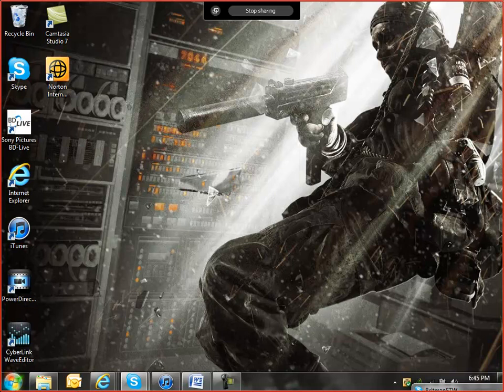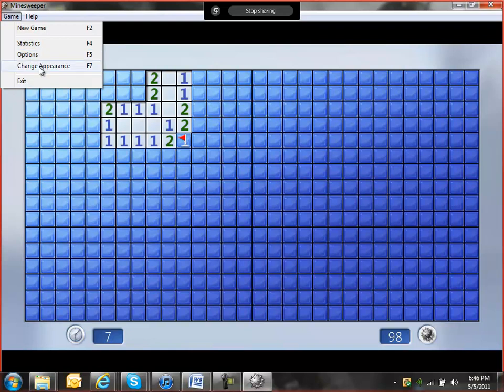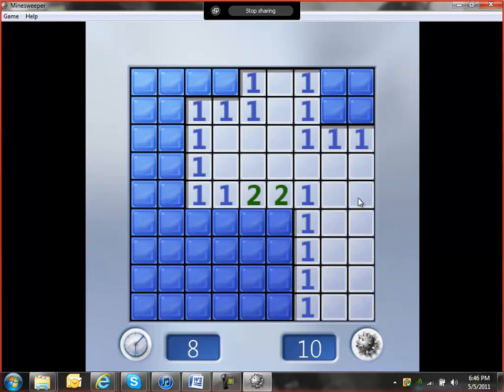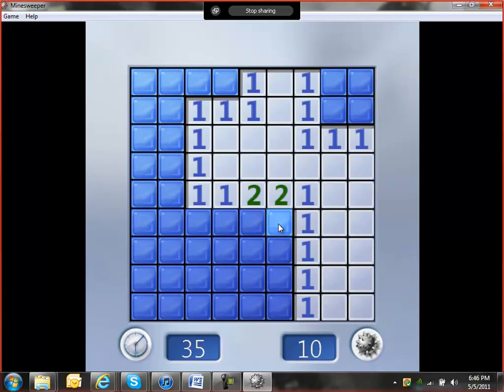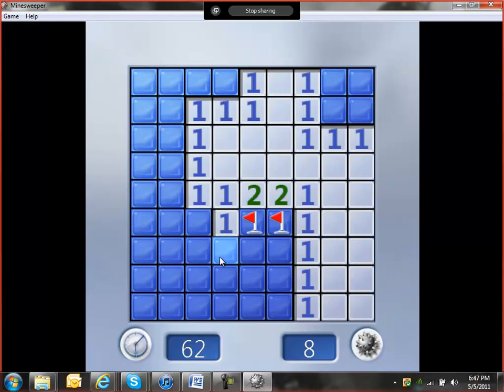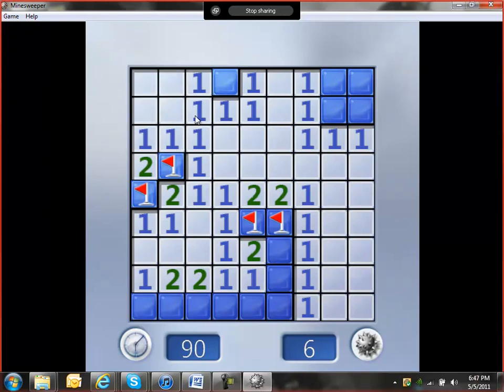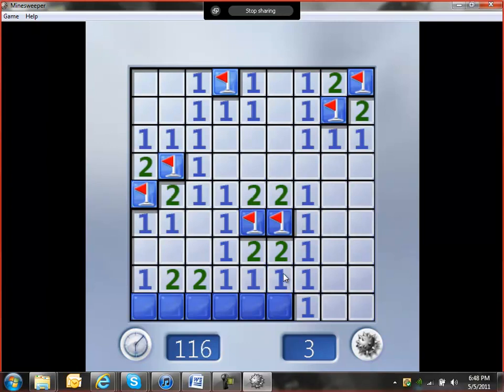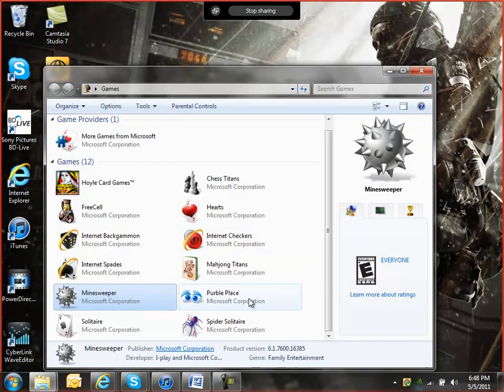Minesweeper Tutorial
how to beat minesweeper and strategies to do it.